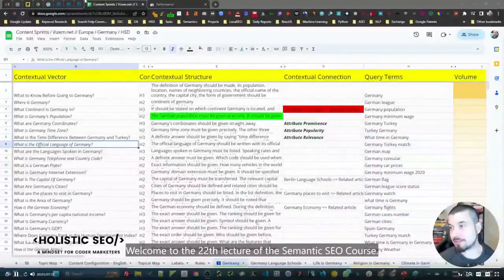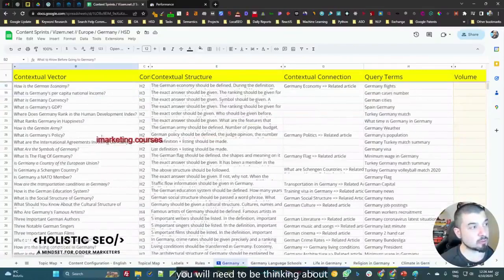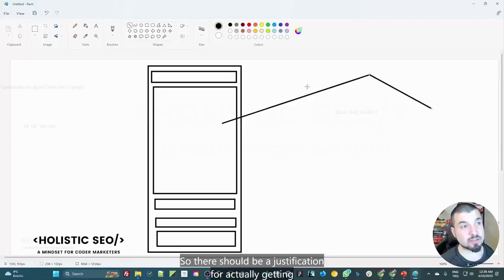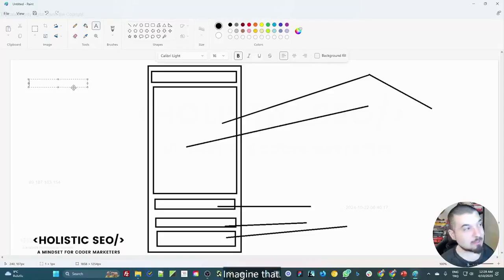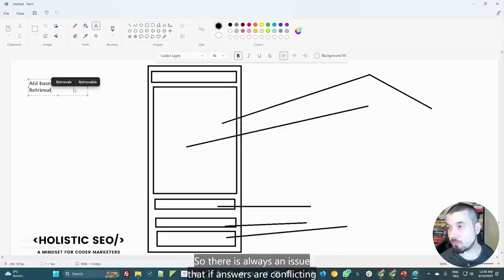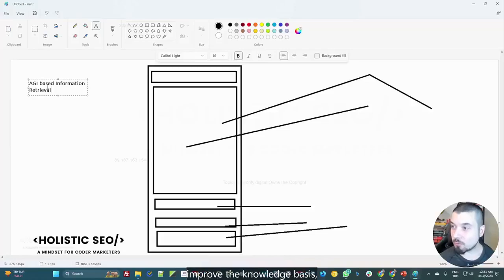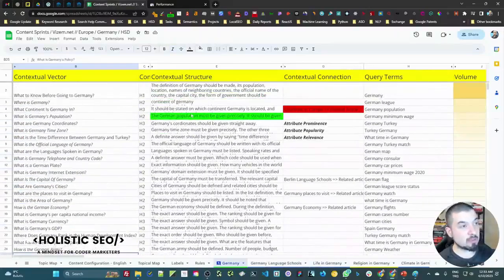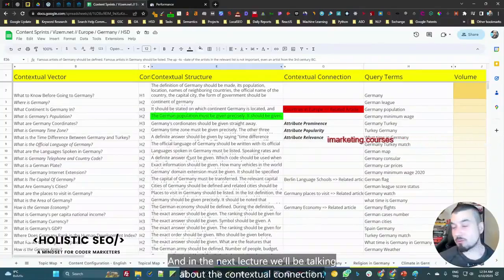26 Lecture 22 – Contextual Coverage and Contextual Flow 7 Min